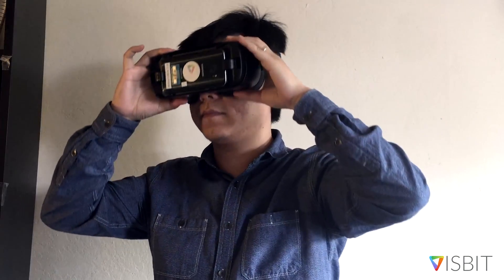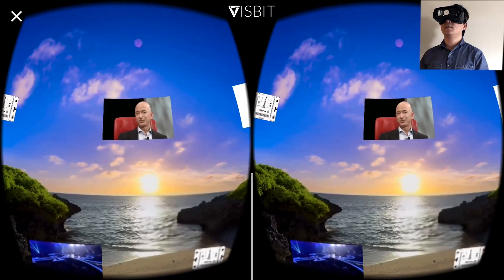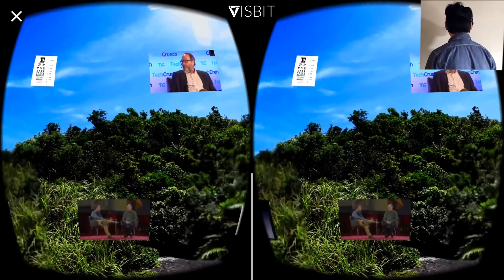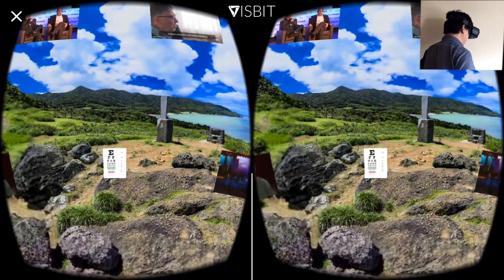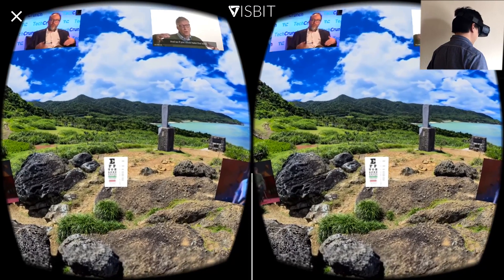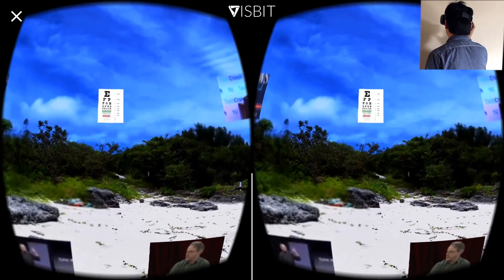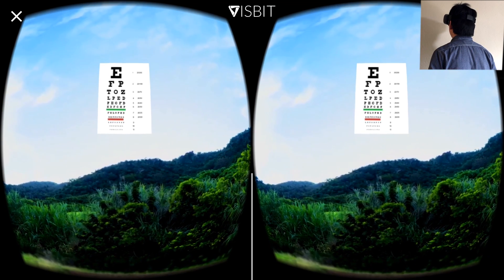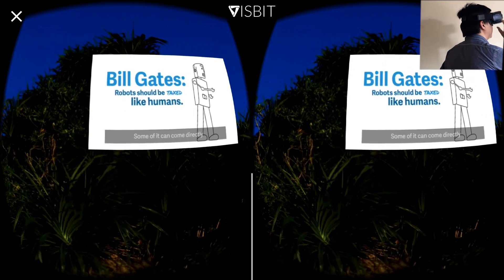Visbit 12K 360 VR video Streaming and Playing Demo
In this video, Dr. Changyin Zhou (CY), Co-Founder & CEO of Visbit, is demoing the company's latest technology breakthrough - 12K resolution 360 VR video streaming and playing.